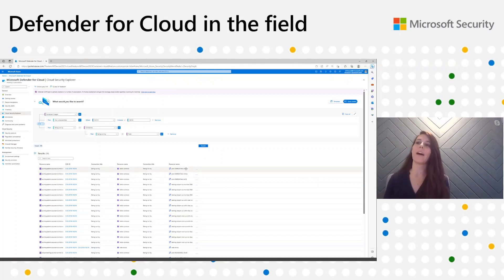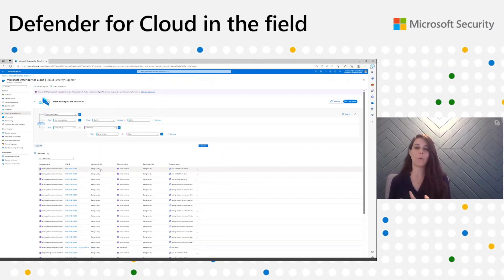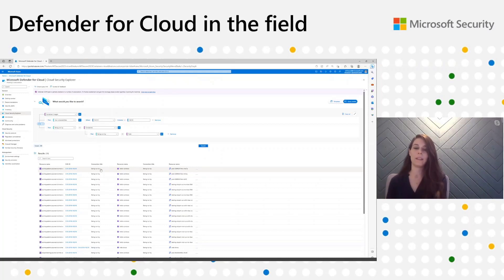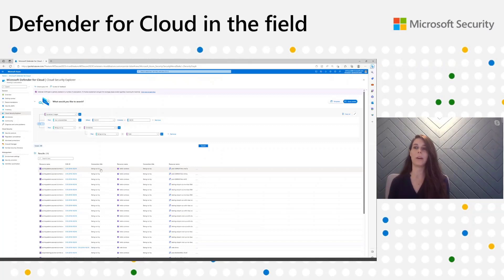Agentless Container Posture Management | Defender for Cloud in the Field #33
In this episode of Defender for Cloud in the Field, Shani Freund Menscher joins Yuri Diogenes to talk about a new capability in Defender CSPM called agentless container posture management. Shani explains how agentless container posture management works, how to onboard, and how to leverage this feature to obtain more insights into the container's security. Shani also demonstrates how to visualize this information using Attack Path and Cloud Security Explorer.

01:48 - Overview of the Defender CSPM
03:06 - What container capabilities are included in Defender CSPM
05:00 - How to find Container's insights using Attack Path
06:14 - How agentless container posture management works
07:28 - Supported environment for this capability
07:48 - Demonstration